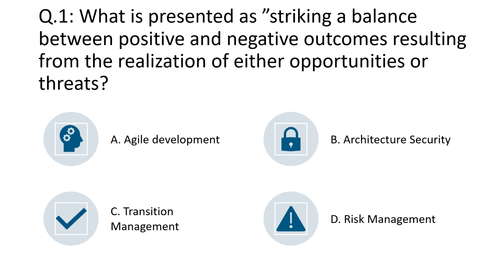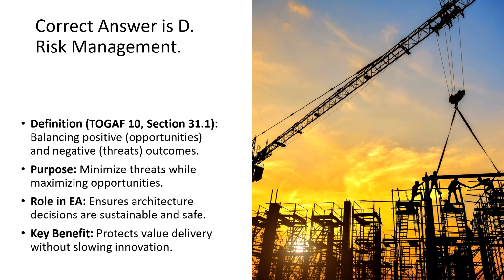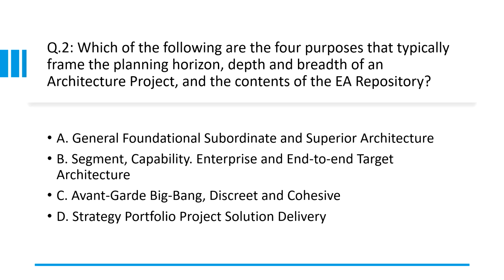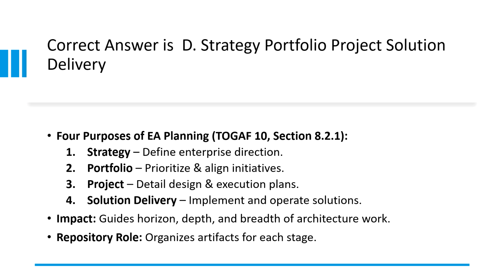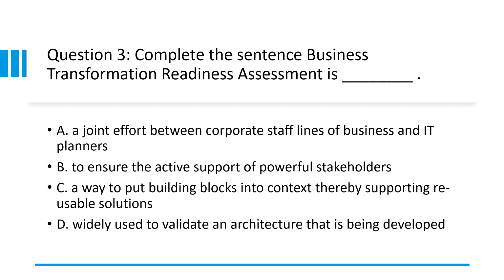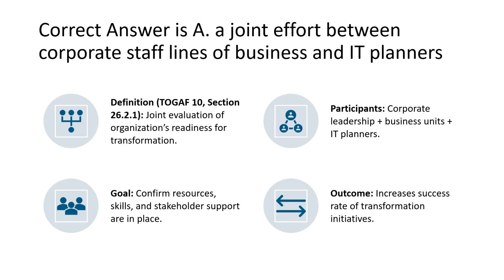💯 Pass TOGAF OGEA 103 in DAYS!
💯 Pass TOGAF OGEA-103 in DAYS – Yes, it’s possible! 🚀
In this video, we reveal 3 Game-Changing Practice Questions that you simply CANNOT afford to miss if you’re preparing for the TOGAF Enterprise Architecture Combined Part 1 & Part 2 Exam. 📚🔥

📌 What’s Inside?
✅ Risk Management – Your architectural safety net 🛡 that keeps opportunities high & threats low.
✅ 4 Purposes of EA Projects – The master blueprint of Strategy, Portfolio, Project & Solution Delivery 🎯
✅ Business Transformation Readiness Assessment – The ultimate teamwork plan for smooth enterprise change 🤝

🔥 These concepts are EXAM CRITICAL — knowing them can be the difference between just sitting for the test and smashing it with confidence!